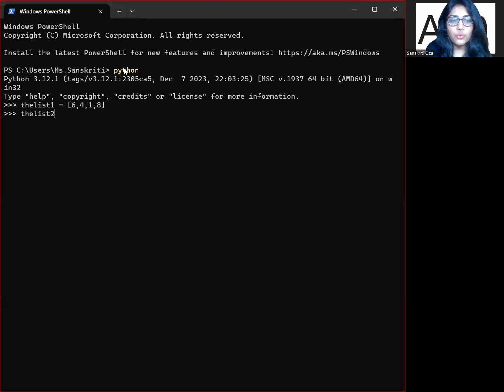Copy a List using Python